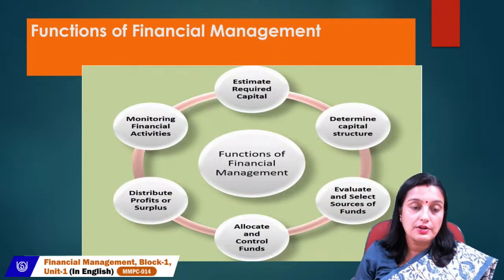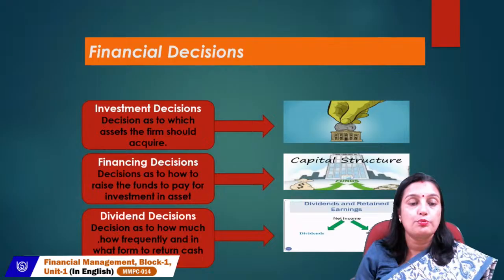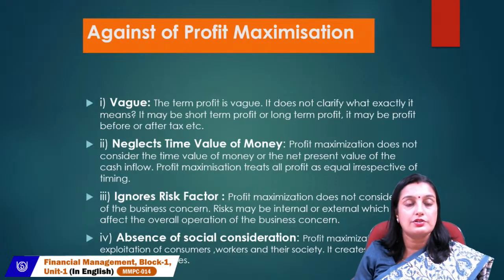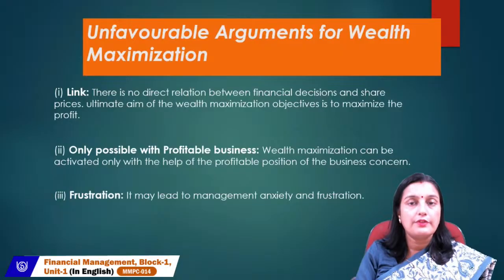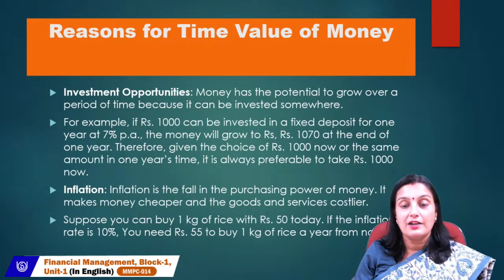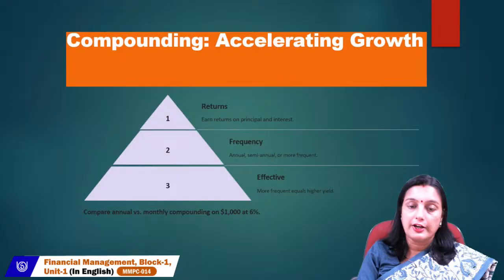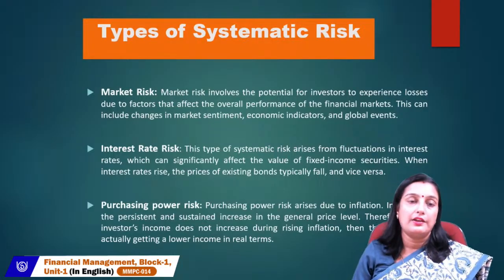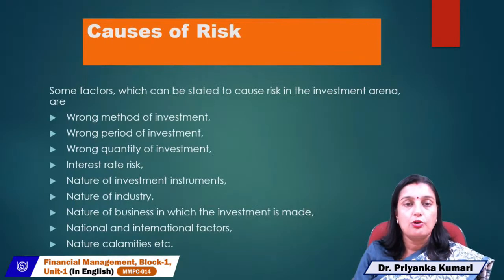Financial Management: An Introduction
MMPC-014 Financial Management
Block-1 Financial Management-An Overview
Unit-1 Financial Management: An Introduction
Dr. Priyanka Kumari